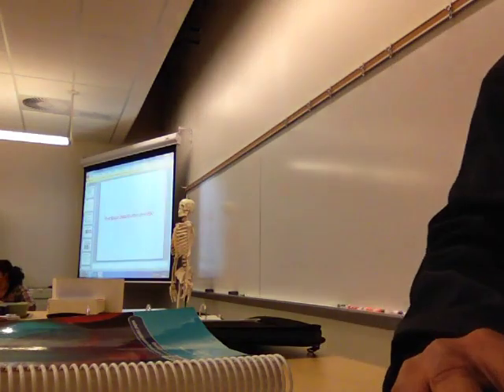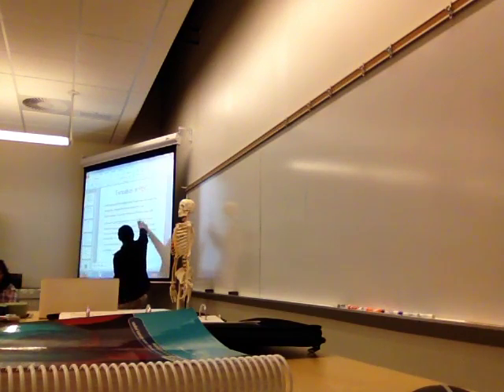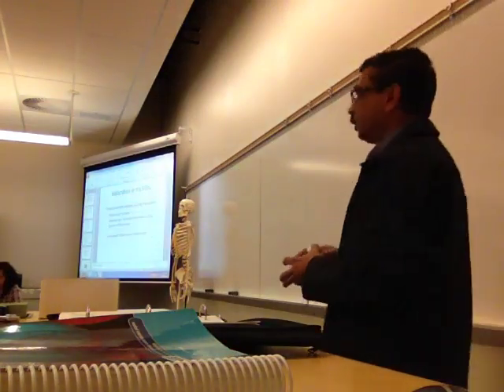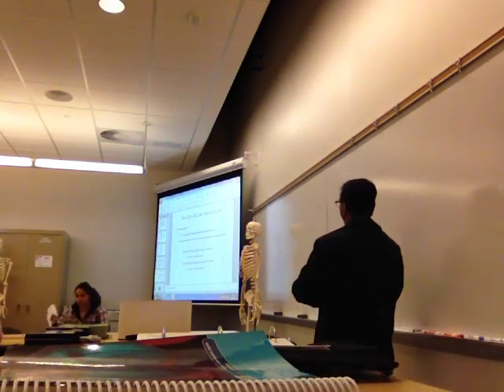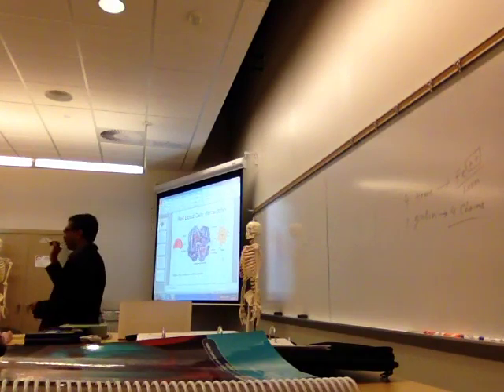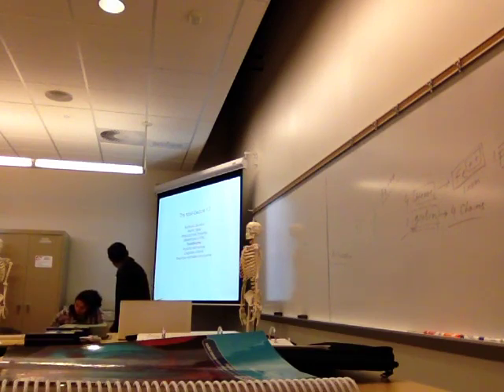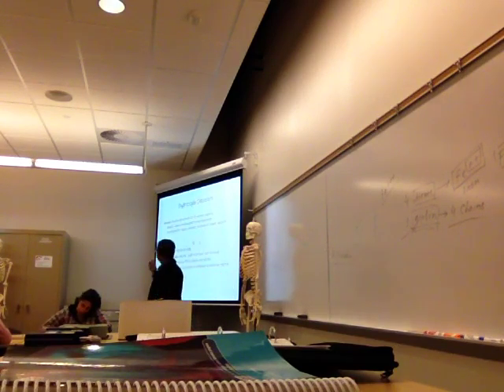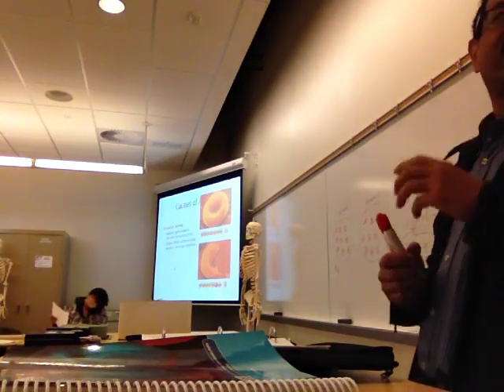The Blood 1 2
by Dr. Syed Chowdhury